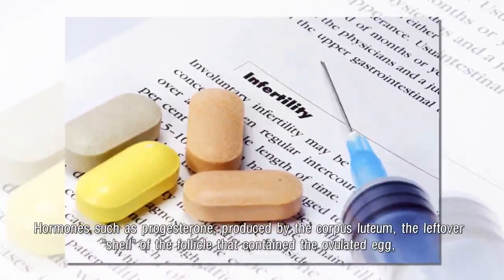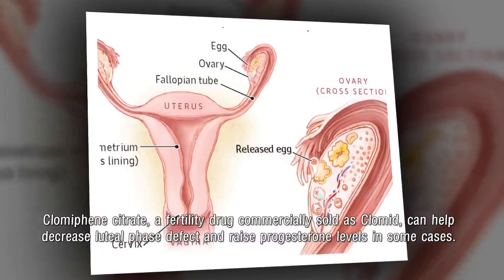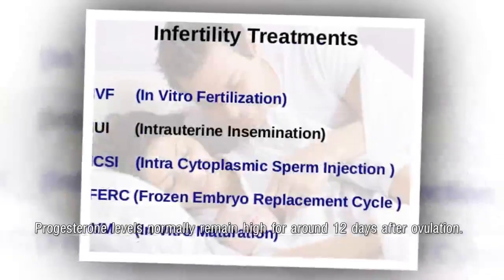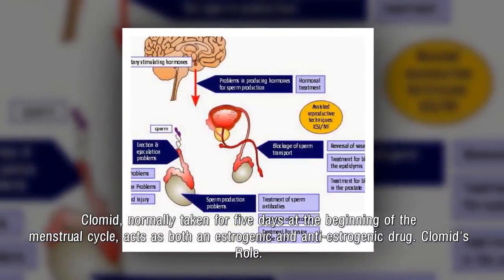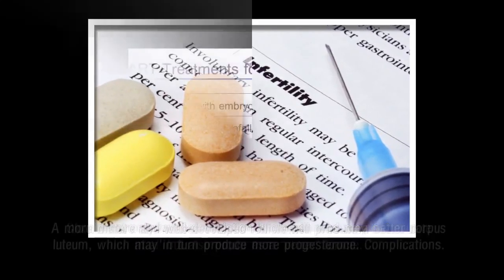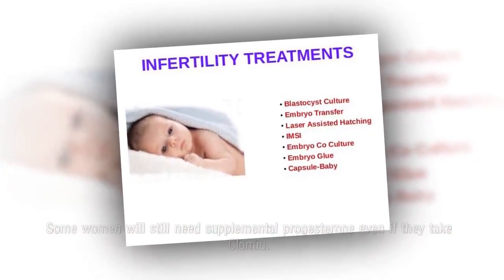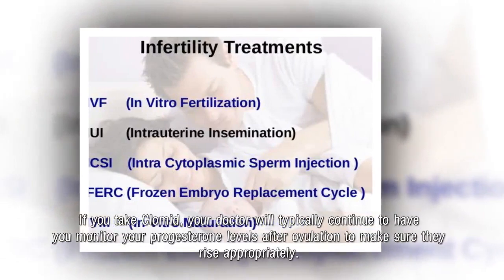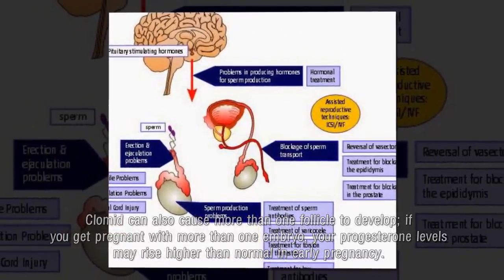Progesterone Levels & Clomid Treatment for Infertility- Women Health Care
Hormones such as progesterone, produced by the corpus luteum, the leftover "shell" of the follicle that contained the ovulated egg,

One sign of inadequate progesterone levels is a short luteal phase, or luteal phase defect, after ovulation. play a crucial role in maintaining a pregnancy.

Clomiphene citrate, a fertility drug commercially sold as Clomid, can help decrease luteal phase defect and raise progesterone levels in some cases.

Progesterone changes the composition of the uterine lining, increasing the number of blood vessels so an embryo can implant. Progesterone's Role.

Prog...

Share the videos, and leave your opinions in comment area to help other people with useful knowledge you have.